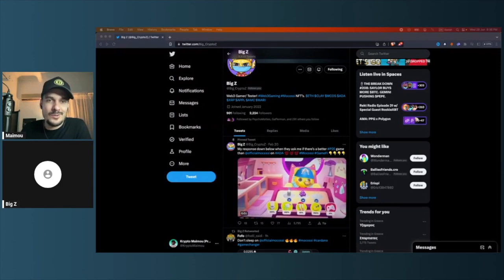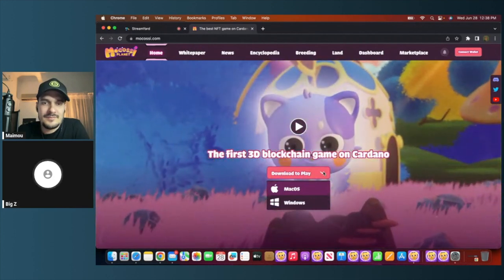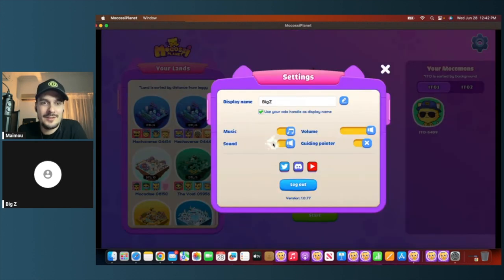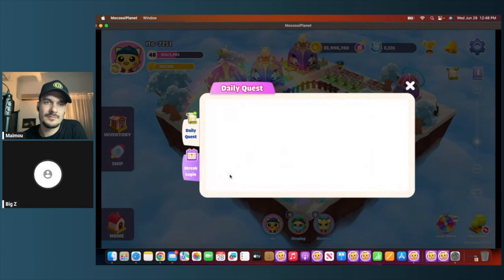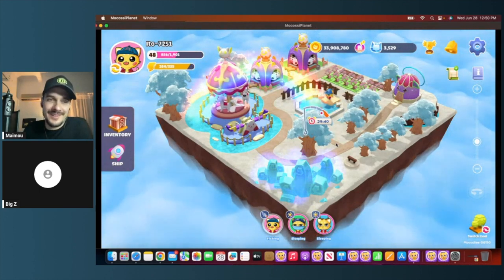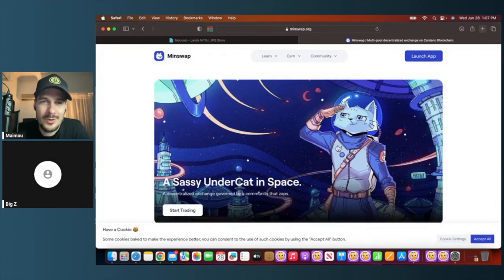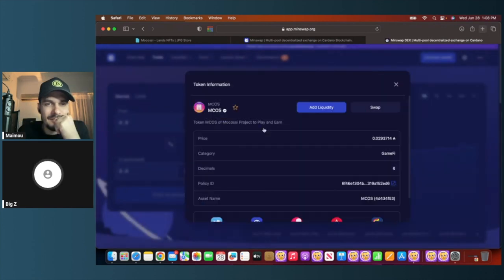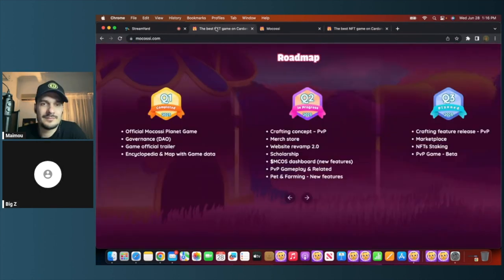Mocossi Planet: Everything You Need to Know!! (Play2Earn) 💰🕹️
Crypto Tip Jar: 0x57d8a5775e73bc33f50b18f362fc685ca4913f94

Mocossi Planet is one of the first play-and-earn games on the Cardano blockchain. It is different from other traditional virtual pet games in that it incorporates both virtual pet and farming simulation elements and implements smart contracts in its in-game ecosystem. Apart from being entertained, players can earn real money as a reward for their contribution to the growth of our ecosystem.

Chapters
00:00 Introduction to Big Z
01:39 Where To Play Mocossi
01:57 What do you need to play mocossi?
03:02 Do you need land to play mocossi?
05:43 Mocossi gameplay footage
12:50 Mocossi Land explained
15:10 how to earn money from Mocossi
18:00 can you earn money from mocossi without paying?
23:00 mocossi tokens explained
24:00 withdraw earnings from mocossi
26:00 Big Z reveals his earnings